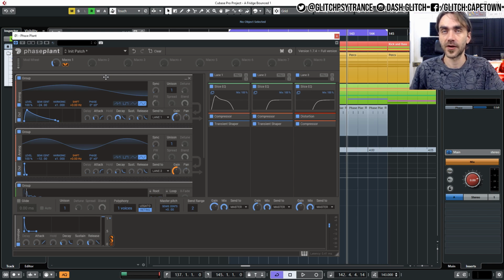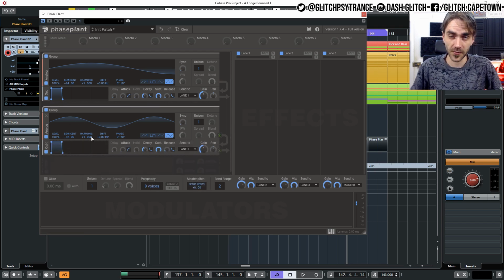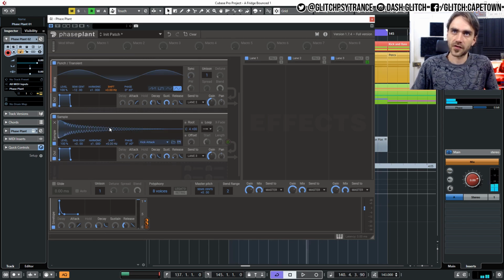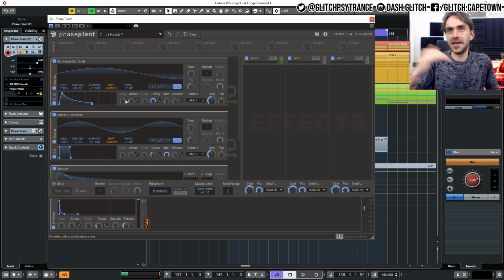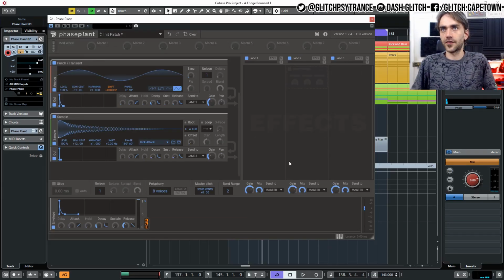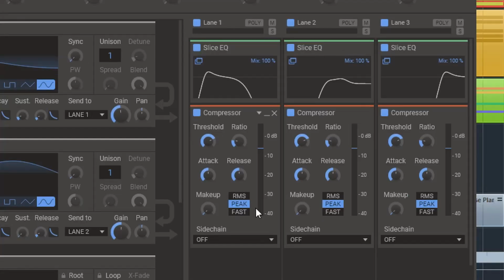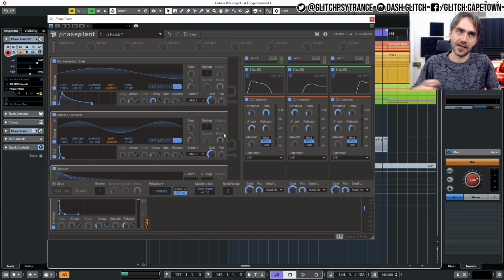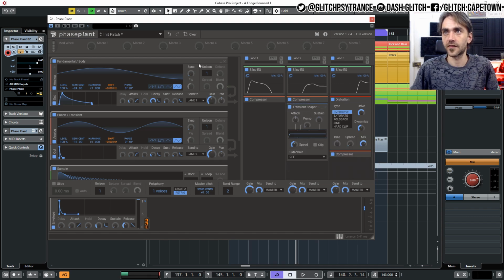Creating Kick Drums from scratch with Kilohearts Phase Plant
Hello YouTube!

Today we are looking at creating a kick drum from scratch with Phase Plant. This plugin is awesome for creating kick drums because of the fact that you can route each element to it's own lane of effects and process them each individually! Very cool!

*Cosmic Sidekick*
*august*
*Giuliano Amim*
*Shai Shushan*
*Patrick Larocque*
*LemonTek*
*Silvan*
*Pouria*
*Baptiste Sarrailh*
*Lucko*
*HotBullet*
*Mattias Dahdouh*
*Semantics*
*ARTIOM*
*Shorty*
*Ginkeh*
*Mr.Speaker*
*Edgar Montez*
*Nixiro*
*Mark Goldsmith*
*Alexander Wallentinsen*